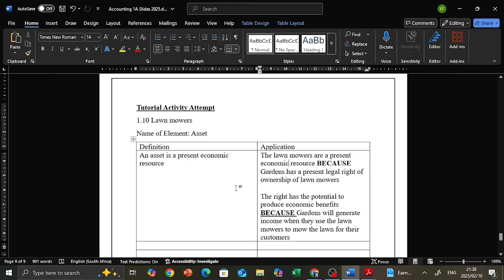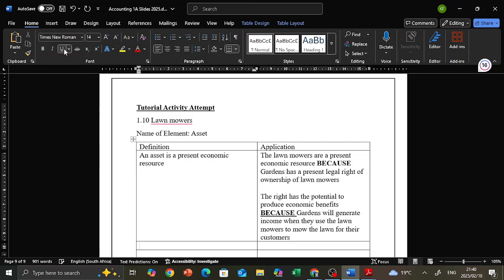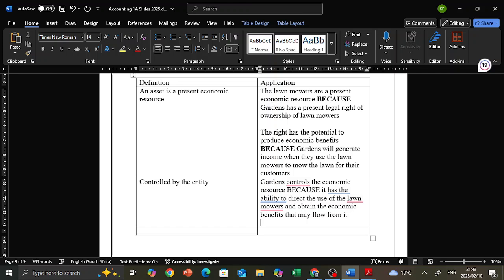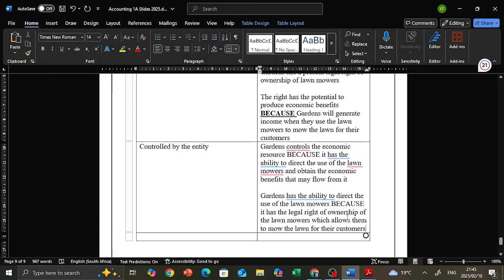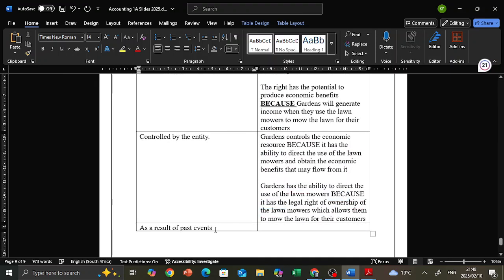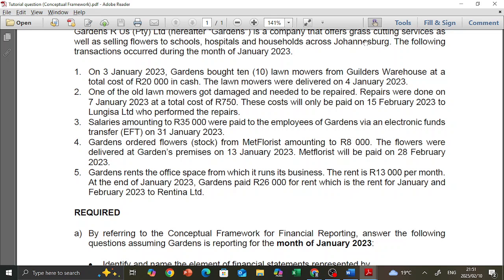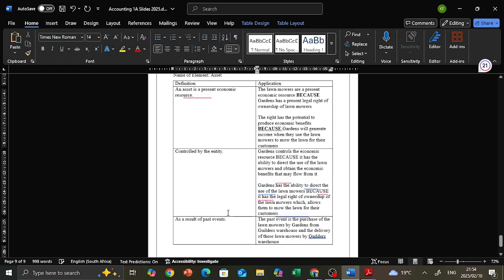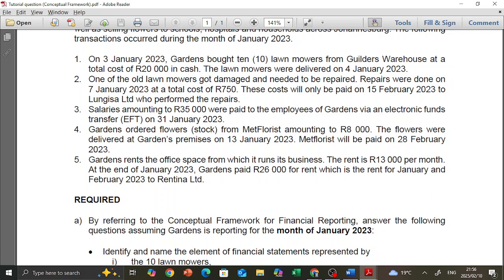Focus Academy ACCOUNTING 1A Conceptual Framework Tutorial Questions and Application pt 2